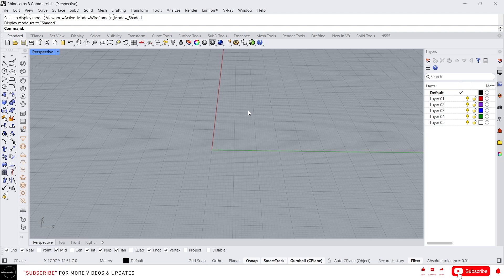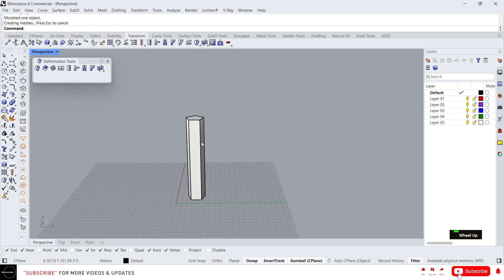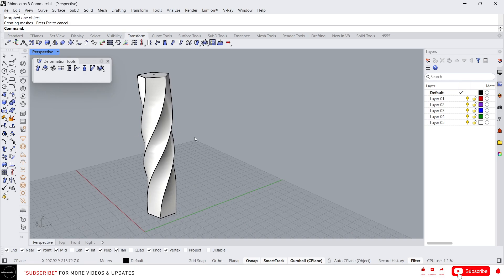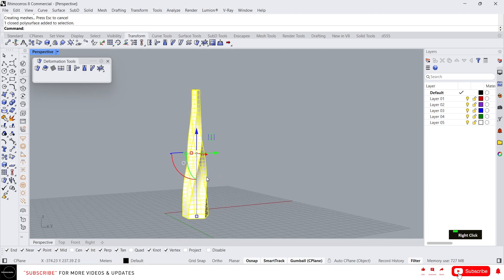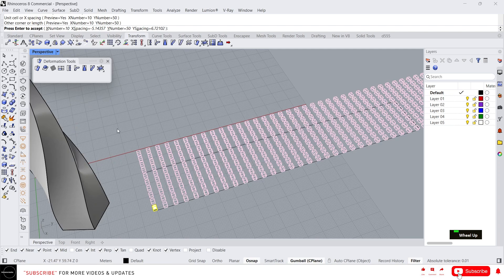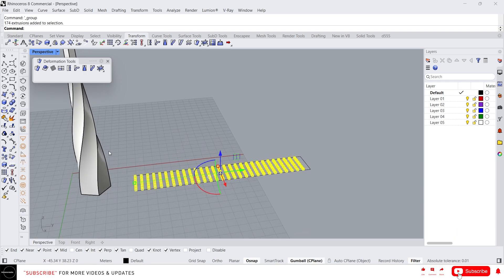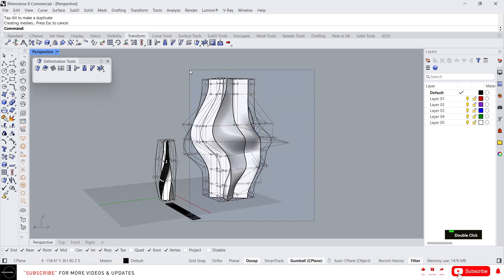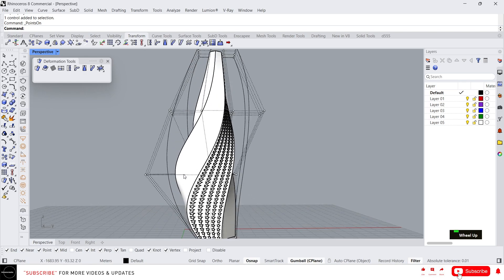Rhino 8 Tutorial for Architects | Episode - 19 | Deformation Tools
In this tutorial series you will learn "Rhino 3D' from beginner to advanced level. This is a complete tutorial series from the start to end. However, this is the nineteenth episode of this series. In this episode I have talked about deformation tools of rhino 3d.

Instructor:  Ar. Franklin